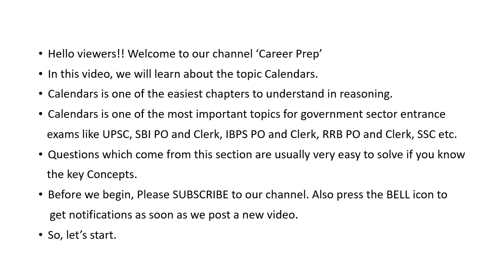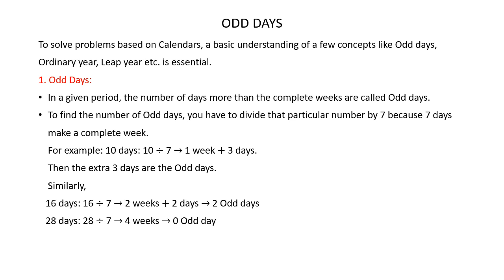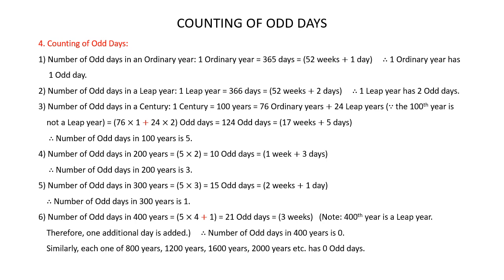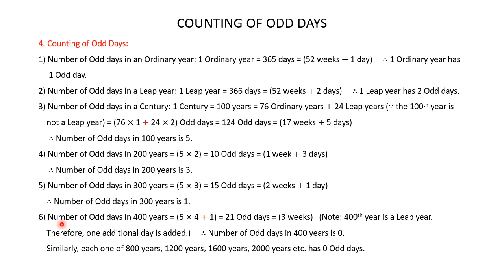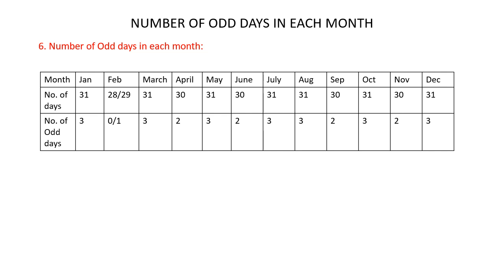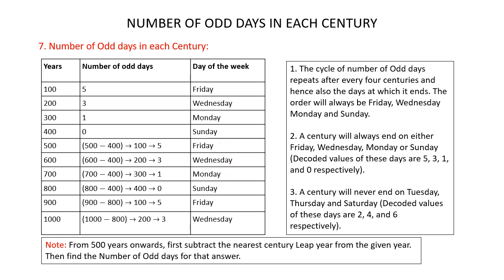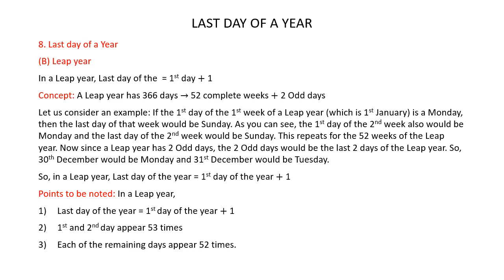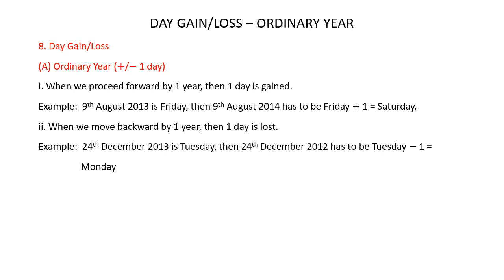CalendarConcept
(LR-13a)

✨ Understanding Calendars: Concepts of Leap Year, Ordinary Year & More

Discover the fundamentals of calendars, including the differences between leap years and ordinary years, and learn key strategies to solve calendar-related questions efficiently. This video is essential for aspirants preparing for government exams and anyone interested in mastering calendar calculations.

📚 Topics Covered
Basics of calendar structure and components
Difference between leap years and ordinary years
How to calculate odd days
Concepts of day gain and loss in different years
Special considerations for century years
Problem-solving strategies for calendar questions
Gain clear understanding of calendar concepts with practical examples
Improve problem-solving speed and accuracy for exams
Learn to handle tricky questions related to leap years and day calculations
Build a strong foundational knowledge required for reasoning sections in competitive exams
📌 Keywords & Descriptions
Calendar - A visual chart showing days, weeks, and months in a year; essential for understanding date calculations. Watch this for a comprehensive overview of what calendars are and how they function.
Leap Year - A year with 366 days, occurring every 4 years, with exceptions for centuries not divisible by 400. Learn how to identify leap years and their impact on calendar calculations.
Ordinary Year - A regular year with 365 days, having 52 complete weeks plus one extra day. Understand the difference and how it affects day counting.
Odd Days - The days beyond complete weeks in a given period; key to solving calendar problems. Master this concept to answer questions efficiently.
Day Gain and Loss - How days shift when moving forward or backward across years, especially leap years. Important for calculating dates accurately across years.
Century Years - Years divisible by 100, which are leap years only if divisible by 400. Know this rule for handling century exceptions in calculations.
Make sure to watch this video thoroughly to strengthen your understanding of calendar concepts and excel in solving related questions.